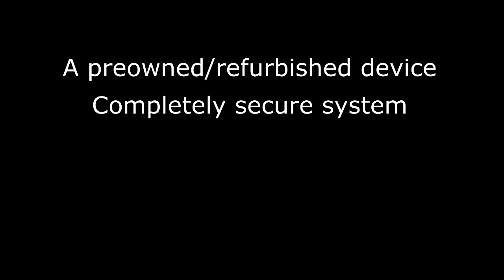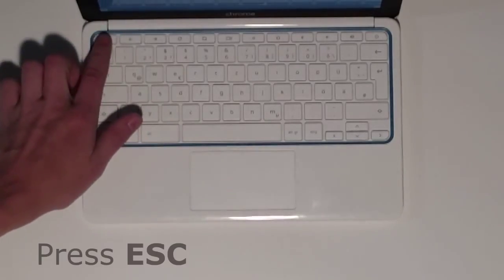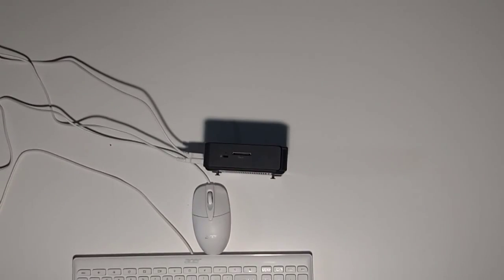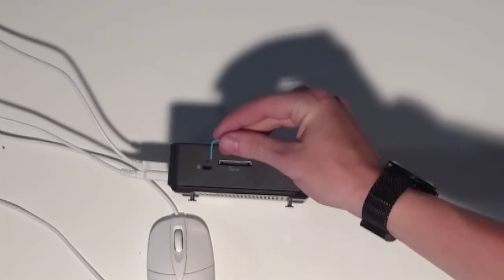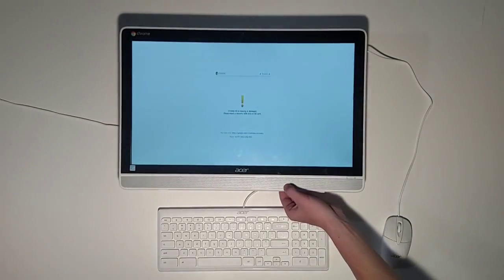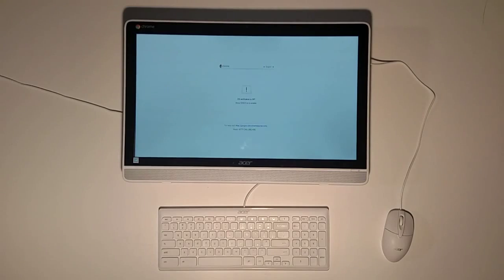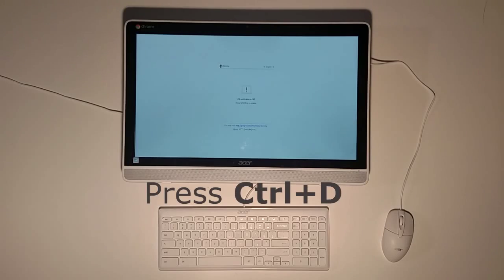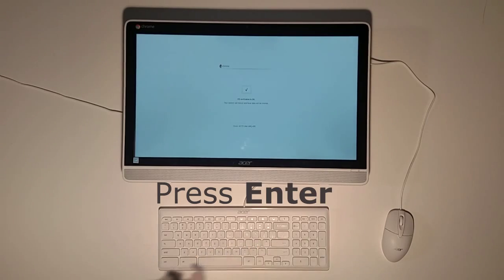How to: Reset a Chrome Device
View the steps from the video below:

1. Plug in a keyboard and monitor to the chrome device
2. Press [ESC] + [Refresh] + [Power]
3. On the device itself, there is a small hole
4. Unfold a paperclip to be able to push straight into the hole
5. While pressing [Power] push the paperclip into the hole
6. Once the device restarts, press [Ctrl] + [D]
7. Press [Reset]
8. Once the device restarts, press [Ctrl] + [D]
9. Developer mode will load for about 5 minutes
10. Once developer mode has loaded, press [Spacebar]
11. Press [Enter]
12. The System will reboot once again
13. Congratulation, you have now reset your chrome device

The only cloud platform you need to run professional digital signage. Arreya gives you the flexibility to create dynamic custom content with modern integrations. Unique channel pricing for affordable scaling on any device including PWA.  Trusted by businesses, schools and integrators worldwide with outstanding support for complete success.

Arreya is the future of modern kiosk and digital signage communications embracing the hybrid and remote form of working and information delivery. As a Chrome Enterprise Recommended partner, the power to work from anywhere securely and effectively is reachable by every Arreya customer.

This amazing cloud based software as a service platform already allows for remote access and instant scaling with their unique channel system. No waiting for other platforms to deploy updates to their systems. Arreya Saas gives you the freedom and flexibility to go anywhere. Trusted by businesses, government, schools and integrators worldwide with the best support in the industry for complete success.

Arreya gives you all the tools you need to create, manage and deploy your own digital signage to any device, including tablets and phones. Included with every subscription is the exclusive Arreya Creative Studio. A free form CMS Content Management System that lets you be freely creative. Add all the dynamic integrations including all the Google Apps you love and you have digital content that will engage any viewer. Arreya has also partnered with outside integrations like Pixabay, Screenfeed, Datacall and Seenspire to add prescripted content to your Arreya channels. Focused content that speaks to your viewers.

Along with the most intuitive platform on the digital signage market, Arreya gives every client the power to succeed. Beginning with free trials, demos, tech support and training, the Arreya team answers their phones and is informed on the latest technology from their partners: Chrome, ASUS, Aopen, Acer, Synnex and Ingram Micro. Arreya takes the time to understand your unique needs and what you are trying to accomplish. Design services are also available from our award winning design team. Eliminate all your communication pain points and discover this incredible form of communication by bringing your information to your world.

As a Chrome Enterprise Recommended partner, fast deployment on any Chrome device with the amazing (PWA) Progressive Web App feature keeps you in touch with a smart, cost effective and scalable platform. Give your viewers and employees a modern experience from anywhere. Sitting at home or stuck at an airport, people are engaging digital content where they are located. Arreya digital signage remote link sharing is the future of digital signage and the future is here. It changes digital signage and the definition of digital signage by considering where the future of digital communications is headed.

Chrome devices bought through Arreya come ready to deploy. No setup, just plugin. With Arreya each channel of content can be set up for public or private sharing. A secure URL can then be shared with those working from home. Focus Arreya digital signage channels to specific departments or work from home teams. Create PWA buttons on laptops and home computers for instant access to real time information.

Arreya real-time analytics can tell who is logged into the channel at any given time. Your personal URL is not searchable like a website and users can be assigned access passwords. Not any different than traditional digital signage, content can be interactive and multiple pages can be added for more content with touch buttons for access.

Start today with a free 30 day Arreya subscription.